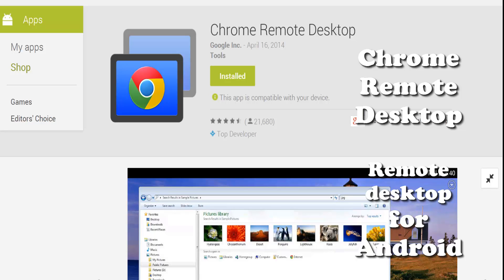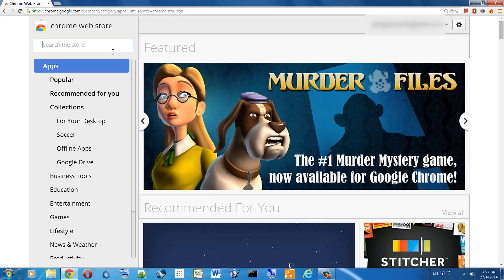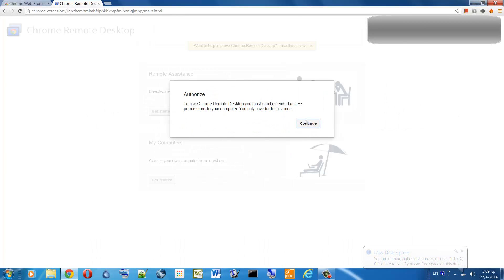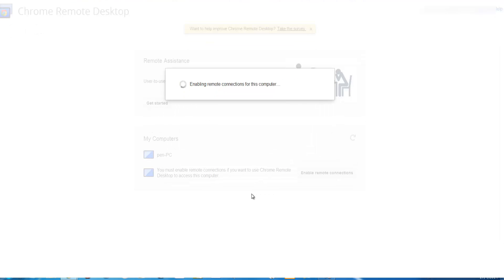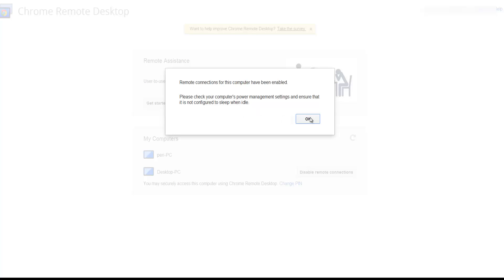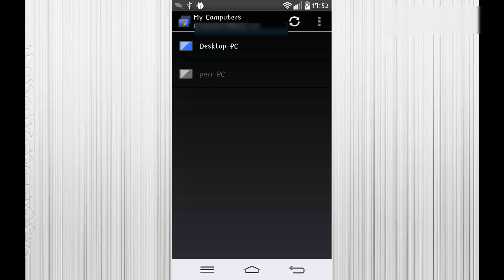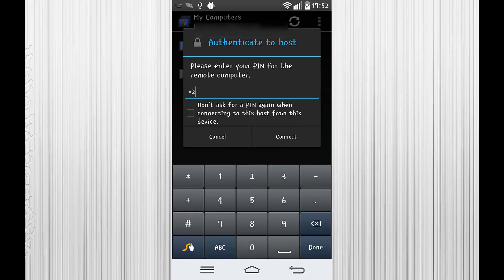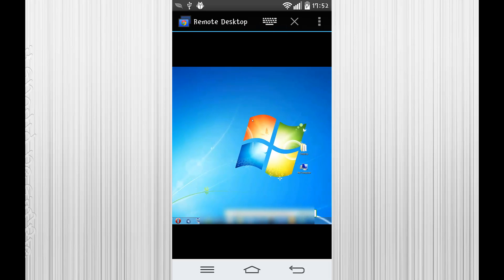Control your PC from your Android Phone - Chrome Remote Desktop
Control your PC from your Android Phone.

Chrome remote desktop is a remote desktop app for Android.

It allows you to establish  a remote desktop connection and control a PC remotely in just a few easy steps. All you need is the chrome remote desktop app for your phone and the chrome browser with the remote desktop add-in installed on your PC.